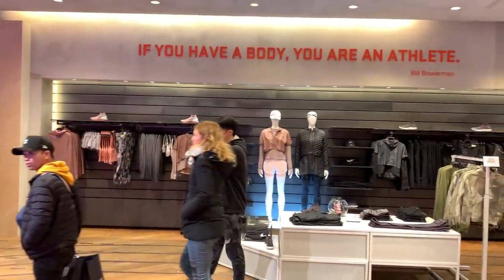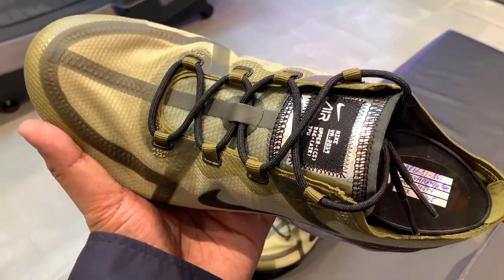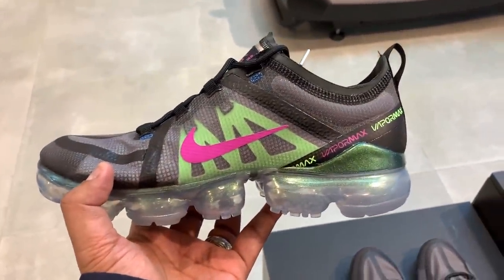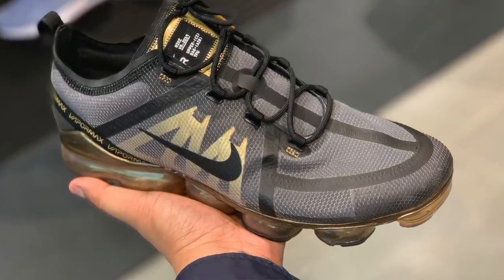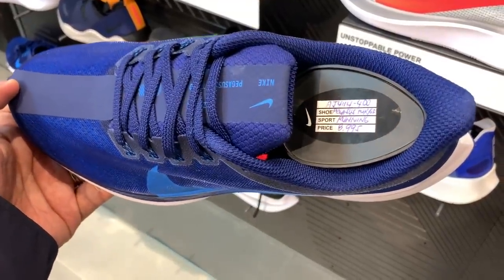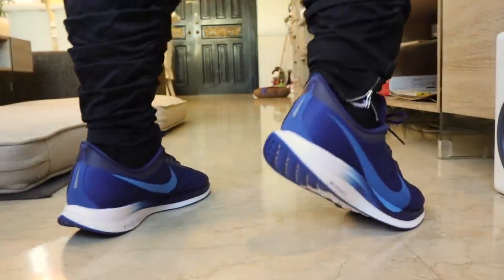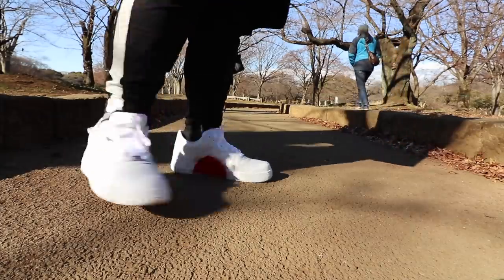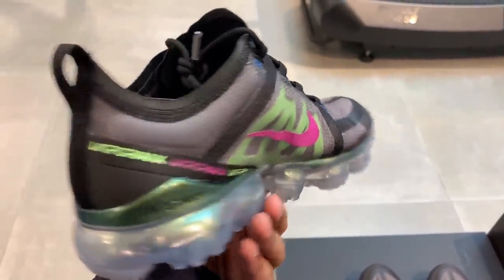VAPORMAX 2019 SHOPPING (+NIKE ZOOM PEGASUS 35 TURBO ON-FEET REVIEW)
We go VAPORMAX 2019 SHOPPING! Apart from that, we also do an on-feet review of the Nike Zoom Pegasus 35 AND announce a new giveaway for the vlog.